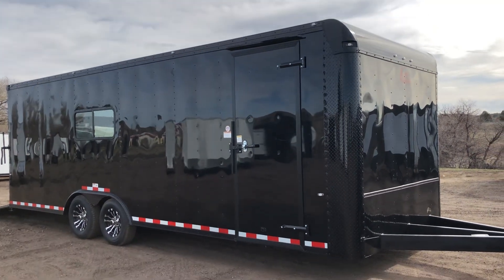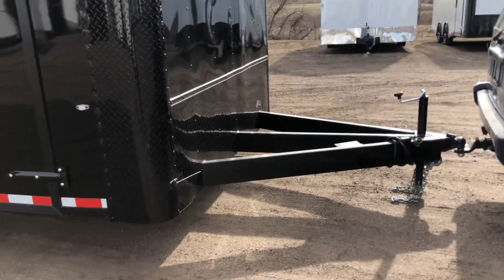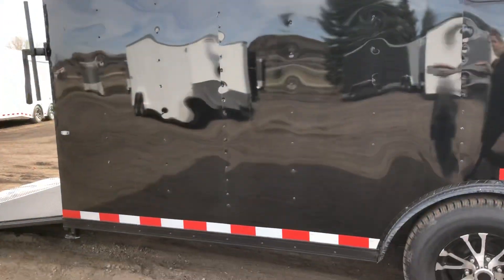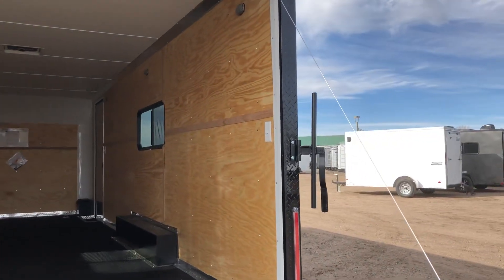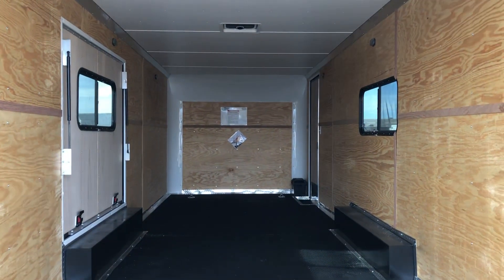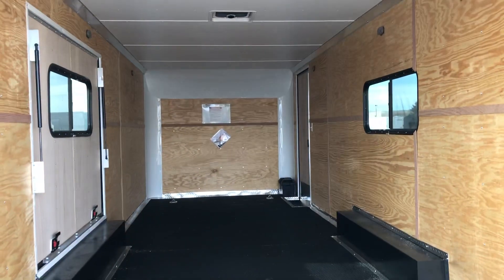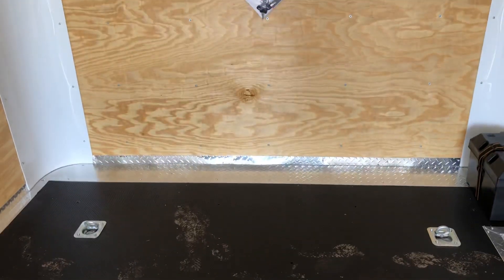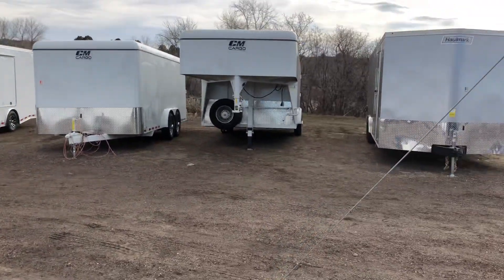Roll in style in this 8.5x24 Insulated Dragster Cargo Trailer for sale!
New 2019 Cargo Craft 8.5x24 Insulated Cargo Trailer/Car Hauler for sale.  Trailer is equipped with:
Vinyl ceiling liner
16 inch on center framing on walls, ceiling, and floor
Non power Maxx Air roof vent
2-5200lb. axles with electric brakes
Aluminum wheels
7 foot interior height
6’6” rear door opening
Dove tail
6 LED interior puck lights with wall switch
Nudo with Dry Max floor and ramp
4 D Rings
Rear ramp door with spring assist close and transition flap
36 inch Side door with RV lock and cam bar
Interior stepwell
5x6 Awning/Escape door
2 - 18x44 slider windows with screens
Side vents
Stabilizer jacks
Blackout Package
LED exterior spot/load lights
Battery with box to run interior and exterior lights
Extended triple tube tongue
3 year factory warranty

Year: 2019
Make: Cargo Craft
Model: 8.5x24
Color: black with blackout
Weight: 4400lbs.
Payload Capacity: 5500lbs.